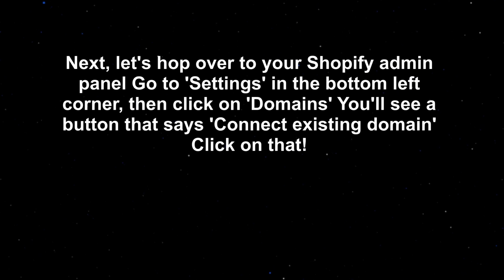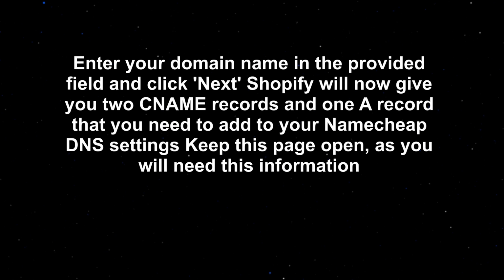How to Connect Namecheap Domain with Shopify - KevinHowTo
How to Connect Namecheap Domain with Shopify: Establish a strong online brand presence by learning how to connect your Namecheap domain with Shopify, seamlessly integrating your custom domain to your Shopify store to enhance credibility and improve customer trust. This guide provides a clear, step-by-step process for updating your DNS settings on Namecheap and pointing your domain to your Shopify store.

00:00 Intro
00:07 Log in to Namecheap
00:17 Advanced DNS Settings
00:26 Connect Existing Domain on Shopify
00:35 Add DNS Records to Namecheap
00:54 Verify Connection on Shopify